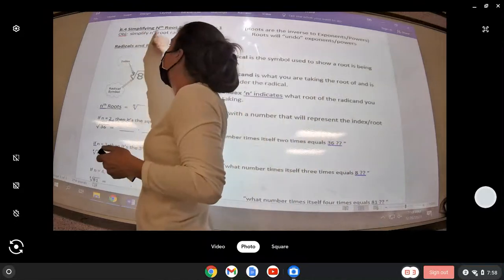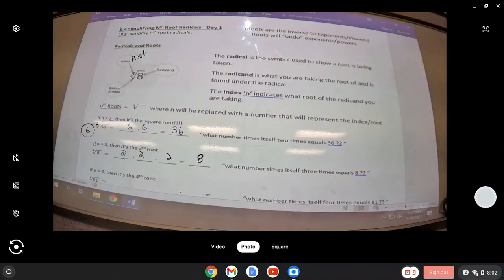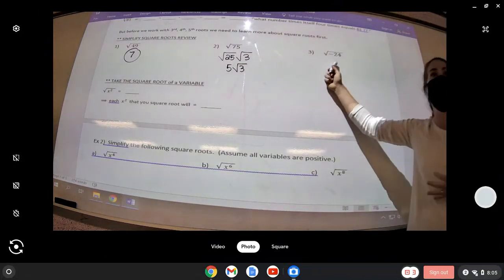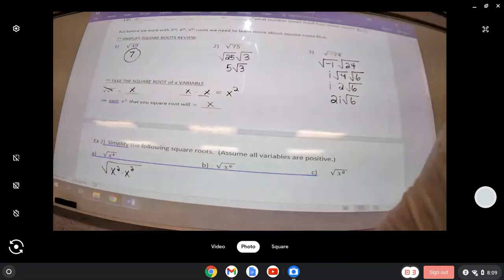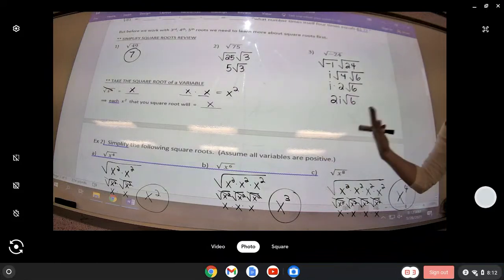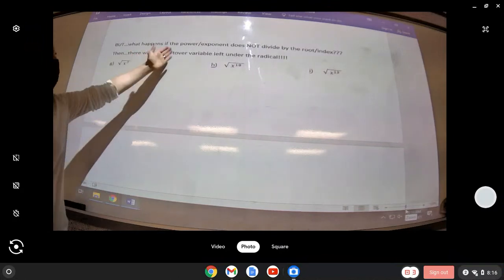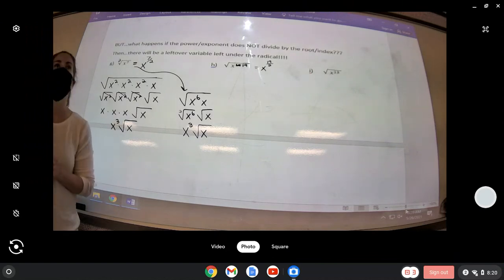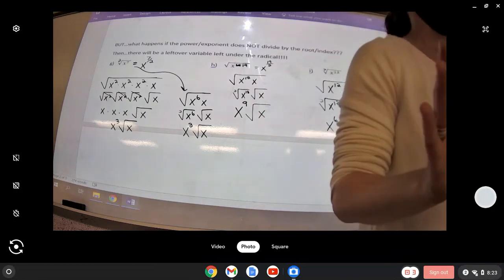Google Meet 5.26.21 Wednesday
Alg 2 CP 6.4 Day 1 Notes - Nth root radicals